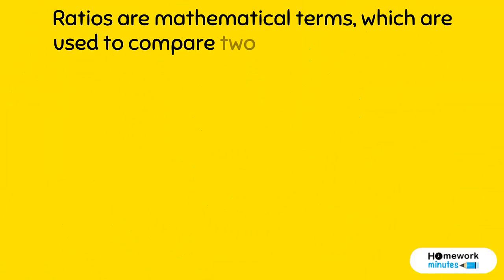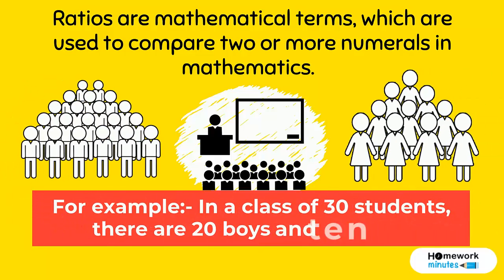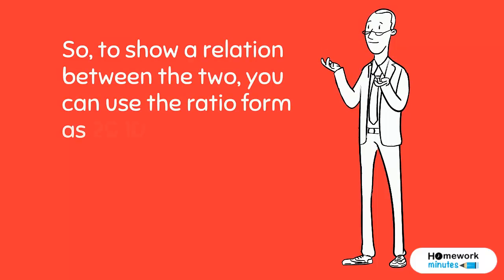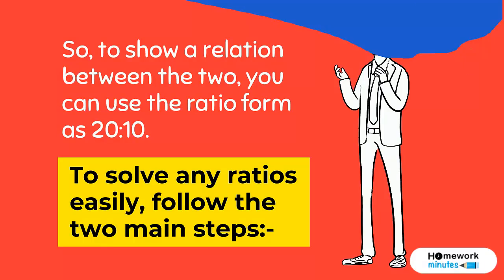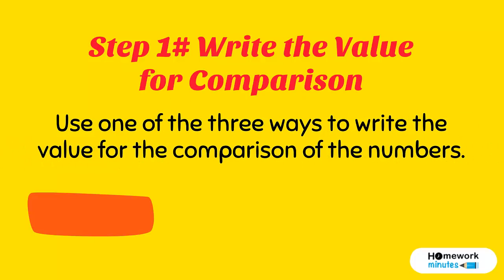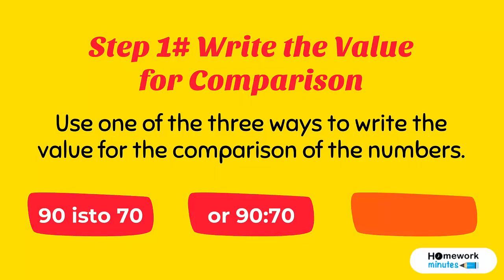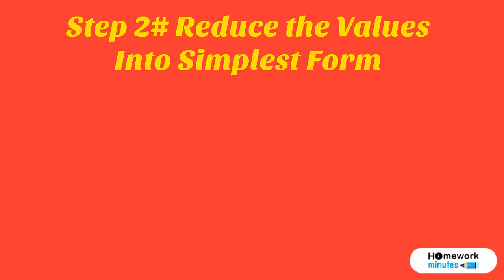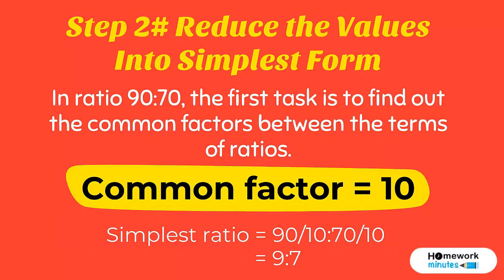How to Solve Ratios in Mathematics | A Step-By-Step Guide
While converting money from one form to another or the calculation of taxes for the income, ratios come into play.

Ratios are mathematical terms, which are used to compare two or more numerals in mathematics.
For example:- In a class of 30 students, there are 20 boys and ten girls.
So, to show a relation between the two, you can use the ratio form as 20:10.
To solve any ratios easily, follow the two main steps:-
Step 1 Write the Value for Comparison
Use one of the three ways to write the value for the comparison of the numbers.
90 isto 70 or 90:70 or 90/70
Step 2 Reduce the Values Into Simplest Form
In ratio 90:70, the first task is to find out the common factors between the terms of ratios.
Commonfactor = 10
Simplest ratio = 90/10:70/10 = 9:7
If you want to score 100/100 in maths, you can seek help from our experts. We assure you of the best service 24*7. Chat with us now!